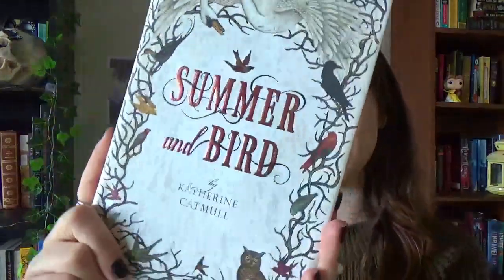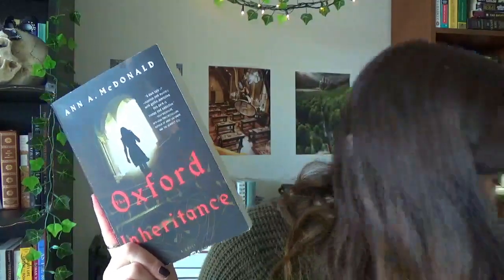BOOK UNHAUL // decluttering my bookshelves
cy@

🌜Hi! I'm Emma and I'm a uni student studying literature and classical studies - I make booktube videos, writing vlogs, uni vlogs, and other random things! :) 🌛